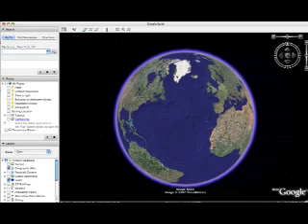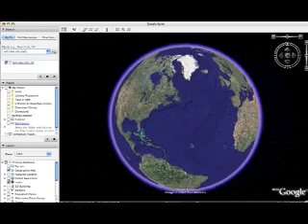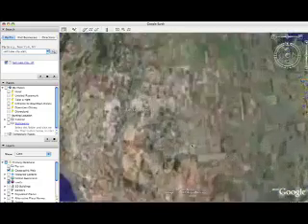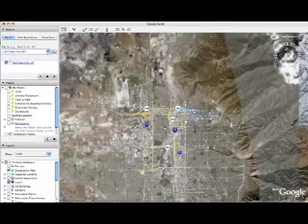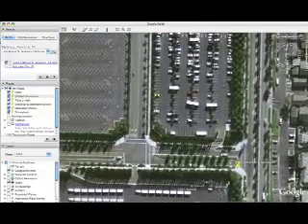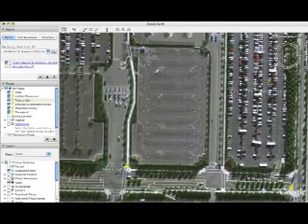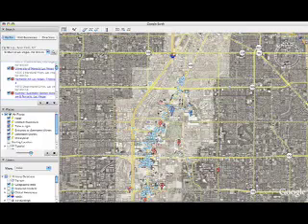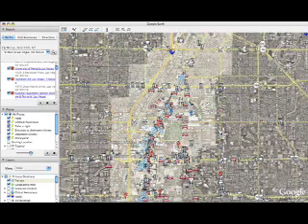Using Google Earth to find location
I used Google Earth to see if the hotel I had found really was just a walking distance away